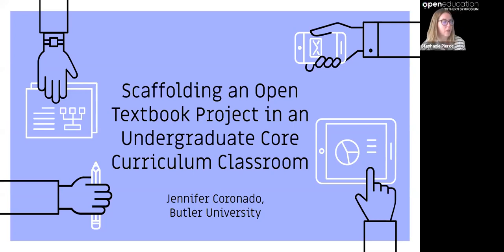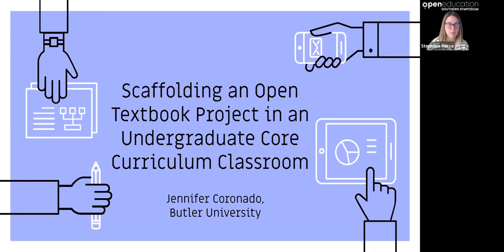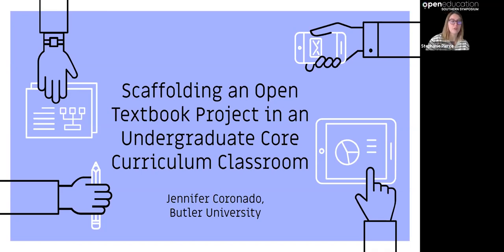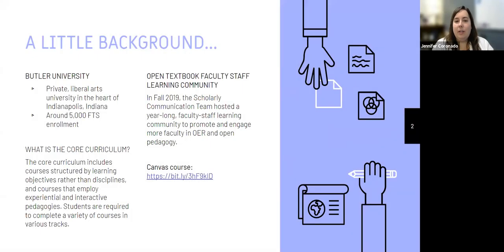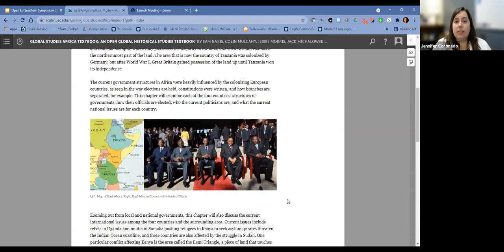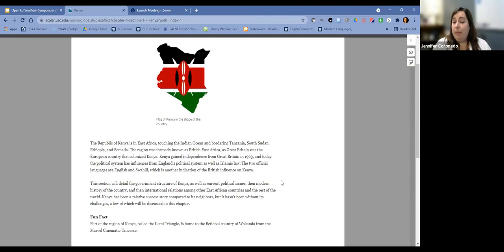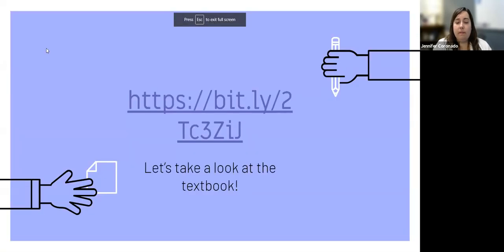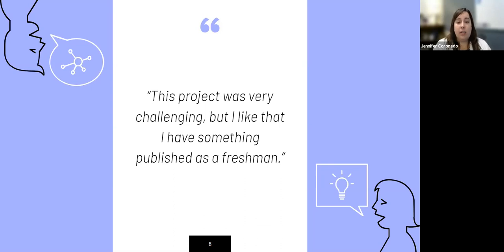Scaffolding an Open Textbook Project in an Undergraduate Core Curriculum Classroom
During the Fall 2019 semester, the Scholarly Communication Team within University Libraries at Butler University in Indianapolis, IN, held a year-long Faculty Staff Learning Community during the 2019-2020 academic year to promote and engage more faculty in OER and open pedagogy. Meeting once a month to discuss OER driven topics, an English professor decided to replace a teaching assignment with creating an open textbook. The class was a multidisciplinary, “core” curriculum course covering Revolutionary Europe and North Africa. The textbook for this class retails $120 new, and $108 used. We used this opportunity to have the students create an open textbook for the two sections of the class, to be used in future sections.

Through multiple library instruction sessions, students were taught the basics of building a textbook. First, understanding copyright, Creative Commons, the public domain, and how to include media with different types of CC licenses. The students are divided into 11 groups, writing 11 chapters. Currently, the students are writing their chapters, and learning how to use Scalar, an online publishing platform from the University of Southern California. Scalar was chosen because of the adaptability of the software. Scalar visualizes the linear and non-linear aspects of the texts and rich media they include. After the chapters are written, media will be added within Scalar. Once the chapters are complete, the two sections will peer review each other’s content, using Hypothesis, an online annotation software.

Our current concerns include the quality of the student content, correct media attribution, and time sensitivity. The professor and I made some decisions early on regarding these possible pitfalls: we would require changes in the face of incorrect information or incorrect attributions, but would allow the work to be an ongoing creation, modified and improved by future courses. The first edition of the text was available in May 2020.

Presenters:
Jennifer Coronado